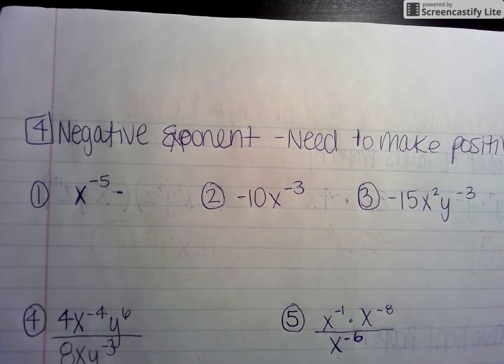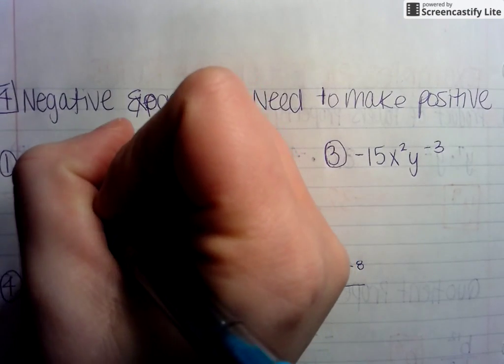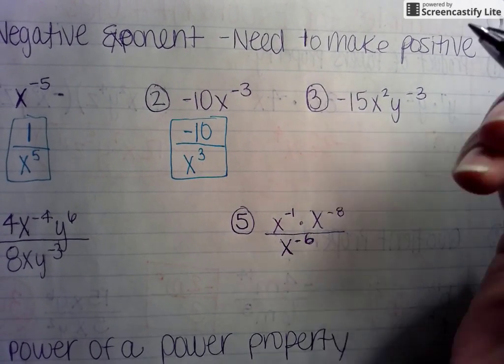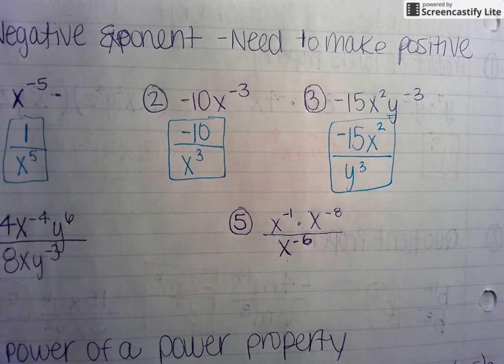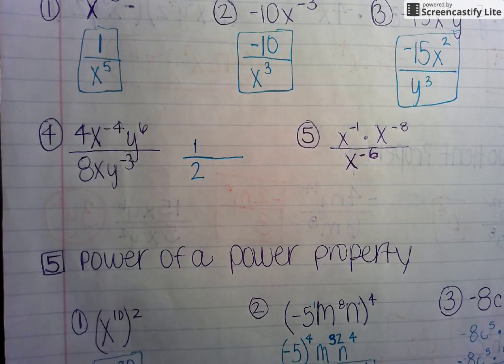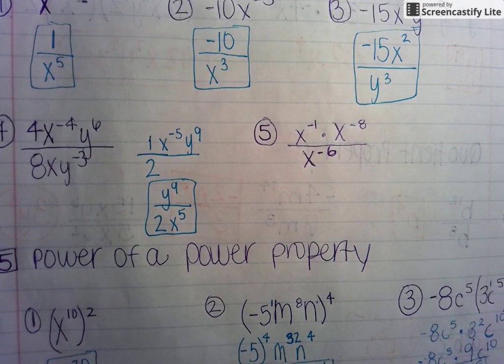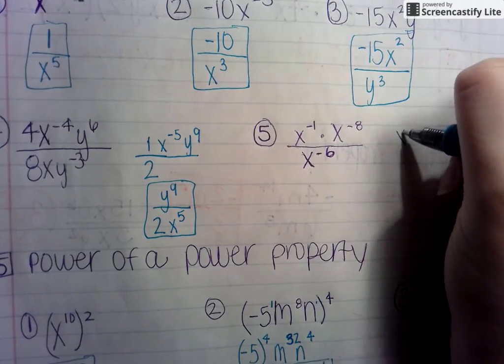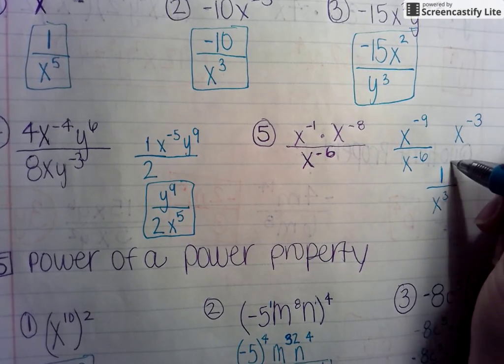Negative Exponent Property